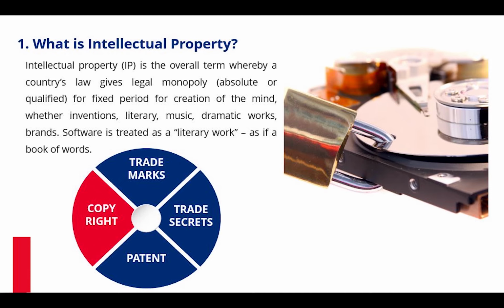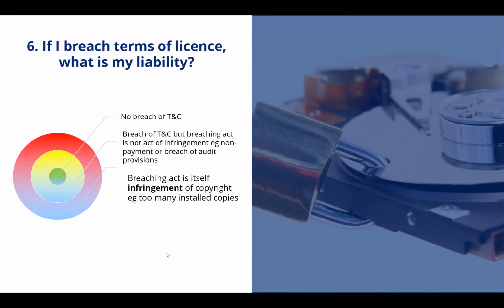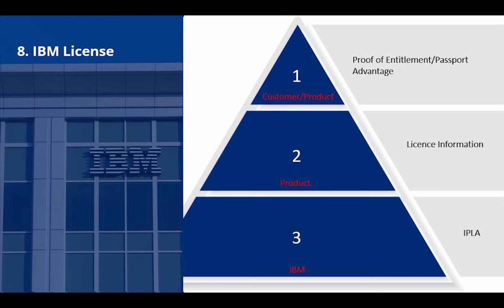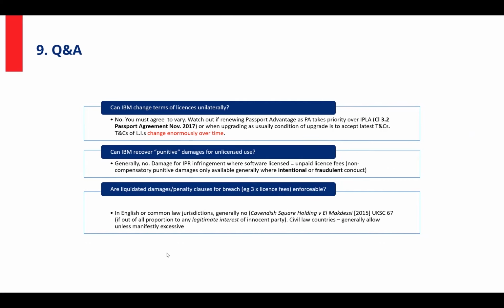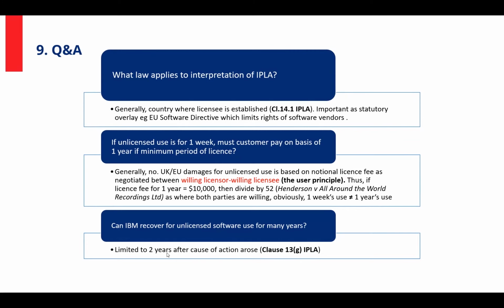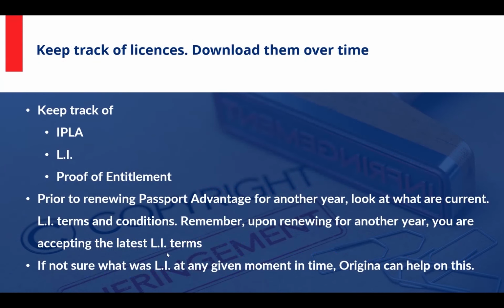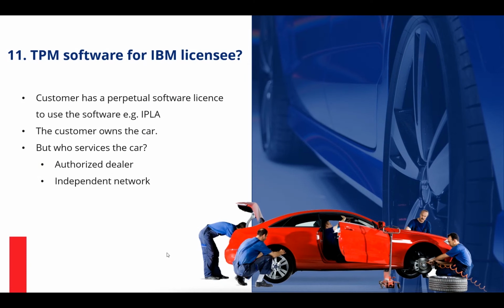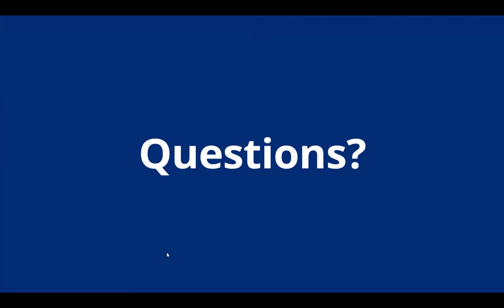IBM licensee? Know your rights and entitlements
You are an IBM software licensee. The IBM contract is complex and gives you a headache reading it. You want to move your maintenance contract to a third party. IBM is threatening software audits. Lawyers are giving you conflicting advice. Help!

Any of this sound familiar? Guy Tritton, one of Europe’s leading IP and IT Barristers, author of “Intellectual Property in Europe” (Reuters, 5th edn.), often cited by the European Court of Justice, strips away the legal undergrowth and mystery and gives you clear, straightforward and easy-to-understand advice.

By the end of his webinar, you should understand your software rights so you can maximize your IBM software estate and minimize your audit risk.

The information presented in these slides are intended for educational and informational purposes only. Nothing contained here is to be considered as the rendering of legal advice for specific cases or circumstances. No one should act or refrain from acting on the basis of any information presented at this seminar without seeking the appropriate legal or other professional advice on the particular facts and circumstances at issue from a lawyer practicing as permitted by applicable laws, regulations or rules of professional conduct.

If you would like to discuss any points that were mentioned during the webinar, or if you have any questions, get in touch with us , our team are happy to help.